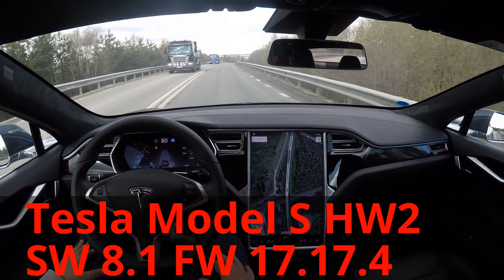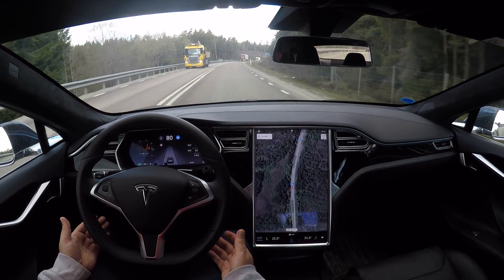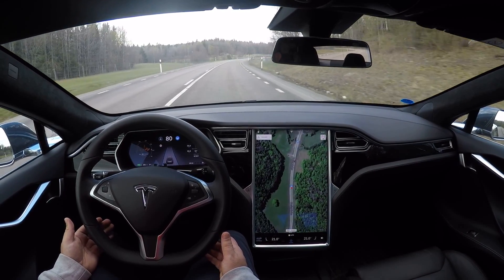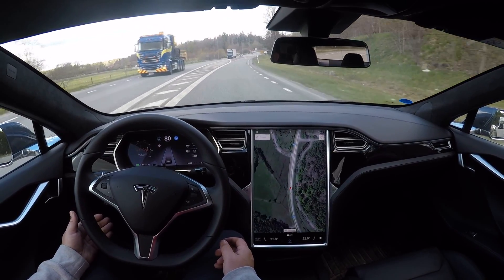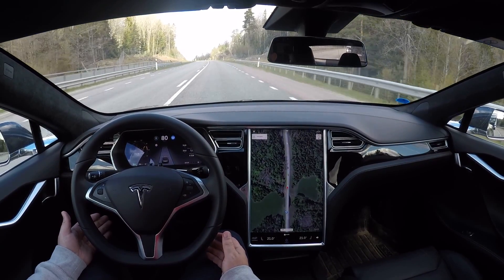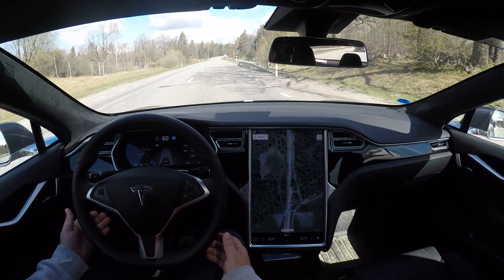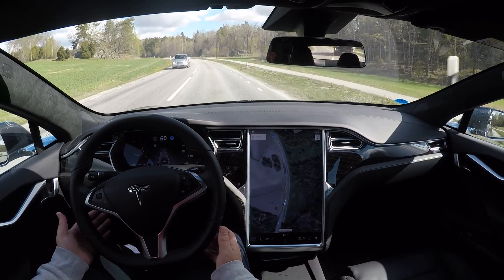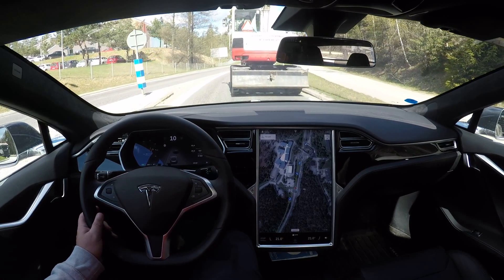Tesla Model S HW2 FW 8.1 17.17.4 Performs well on local road with good lane markers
Testing out Autosteer on a local road with good lane markers. Test is in a Tesla Model S HW2 with firmware version 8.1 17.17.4.
With this release, you are finally able to use Autosteer in speeds above 50 km/h (35mph). As many roads in Sweden are not classified as highways with dividers (freeways), you could not use Autosteer in many common situations. With this release, we can finally use Autosteer on these roads in speeds above 50km/h.
In this test run Autosteer works really well for most of the time. Very commutable and smooth in most turns. The challenge are tight turns, blind corners and crests.